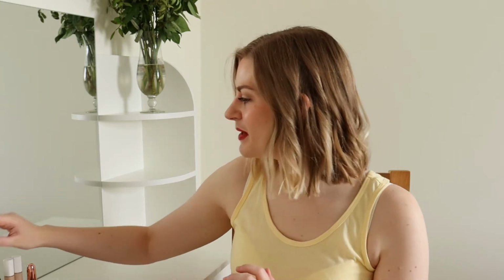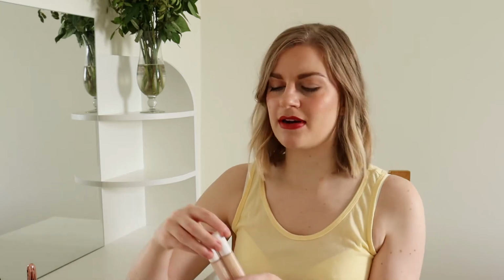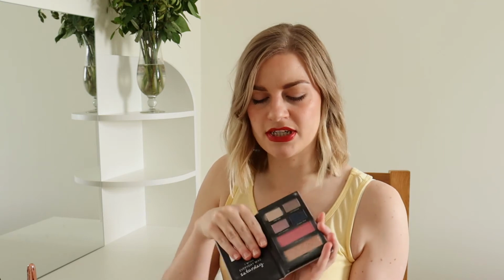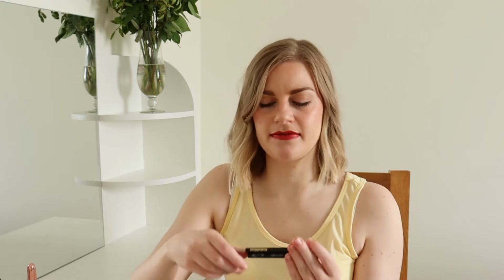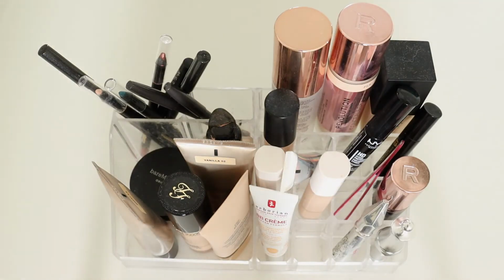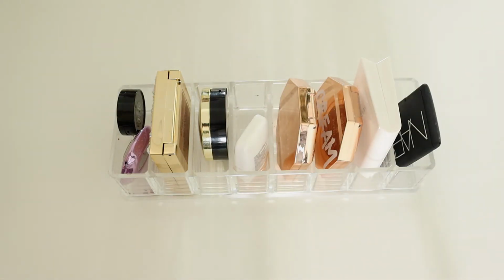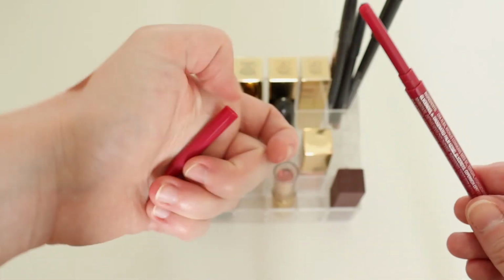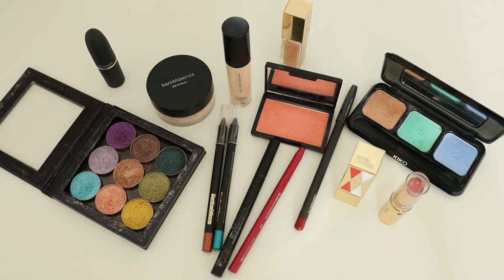August Shop My Stash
Hi guys :)

It's time for another shop my stash video! I'll be showing some makeup looks with my previous rotation and will then be choosing some new products to focus on.

WEARING:
Lipstick: Estee Lauder Persuasive